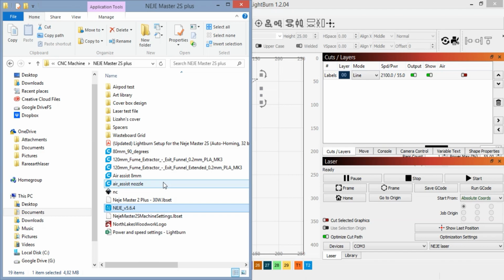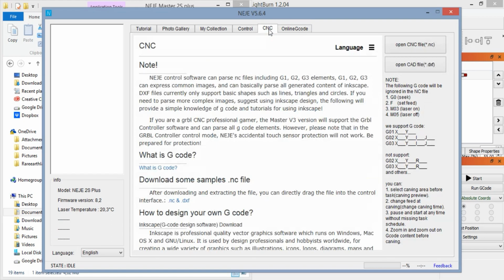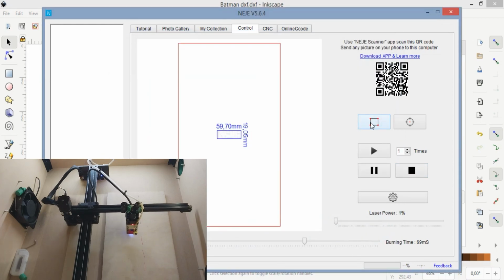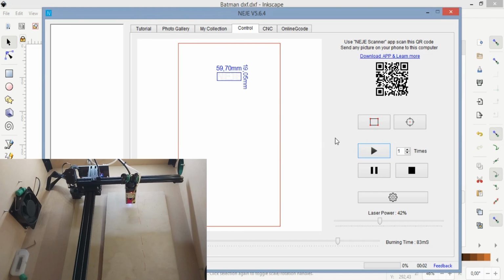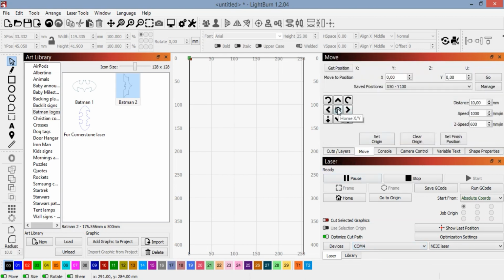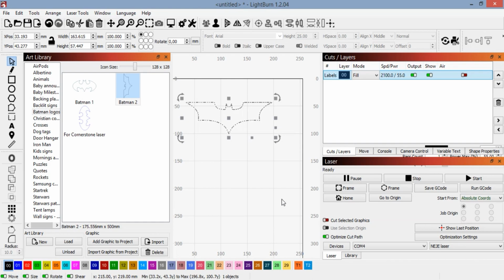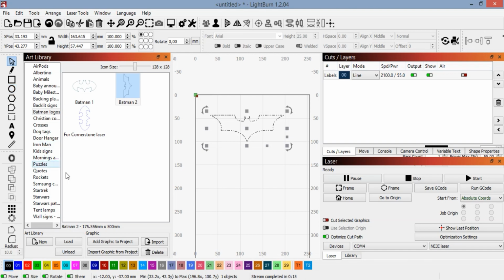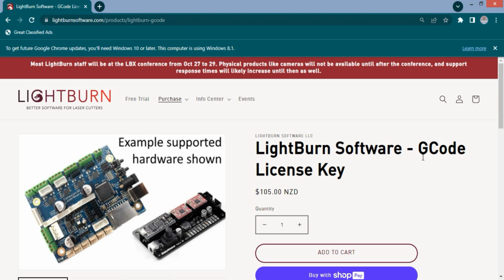Lasers for beginners: Episode 2 - GCode Software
This video is the second in our series on helping beginners with lasers. This works through the software that came with this particular NEJE laser and compares it to Lightburn software which is industry standard. I trust this will be helpful in your laser journey and I am keen to hear your thoughts and comments below for future videos. Cheers.